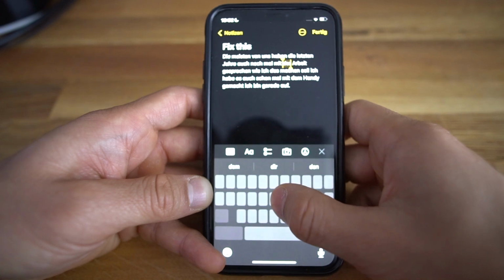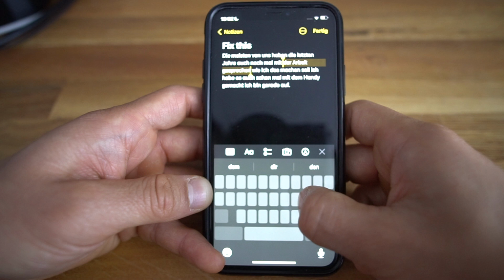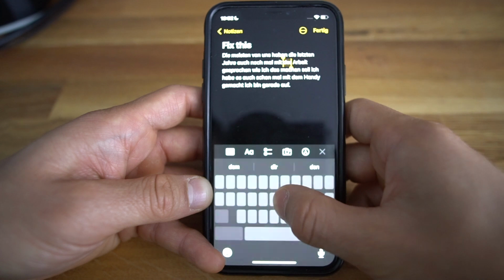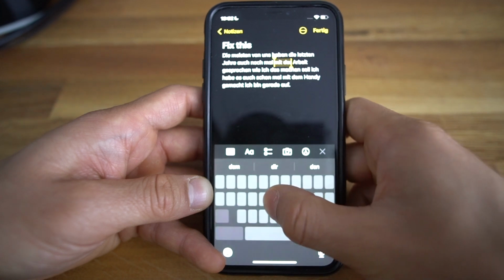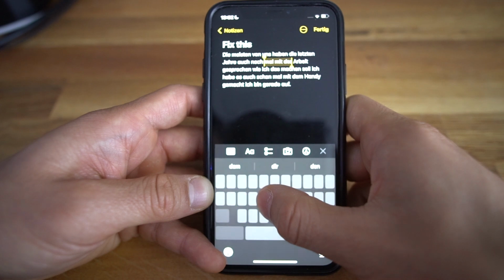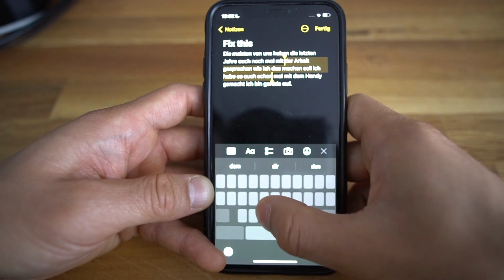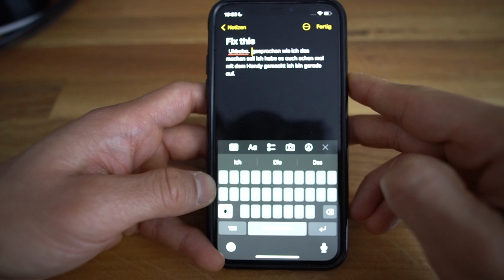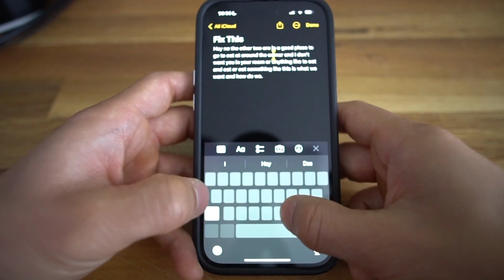How Apple ruined the Virtual Trackpad Mode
Since Apple ditched 3D Touch, the Virtual Trackpad Mode degraded pretty much. Here you will see how Apple drastically changed the behaviour of this potentially awesome feature.
Both iPhones were running iOS 16.1 at the time of recording.
Please let me know what you think and whether you also make use of this feature. For everyone who is still using 3D Touch devices I'll definitely advise you to enjoy this feature as long as it's there, because it will definitely die off. Is there anything else you noticed after they got rid of this feature?
Either way I'm looking forward to any kind of feedback!

Equipment:
Camera: Sony Alpha 6500
Lens: Samyang AF 12mm F2 E
Microphone: HyperX Quadcast S
Device 1: iPhone XS 256gb
Device 2: iPhone 14 Pro 512gb

Chapters:
00:00 Intro
00:39 iPhone XS Virtual Trackpad Mode
02:06 iPhone 14 Pro Virtual Trackpad Mode
03:30 Conclusion